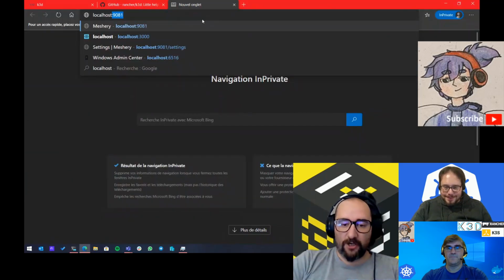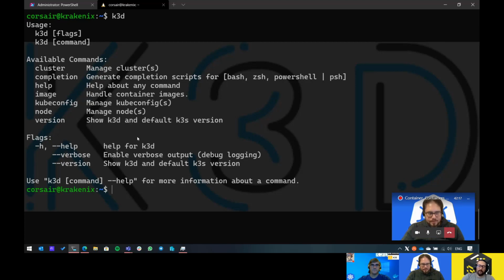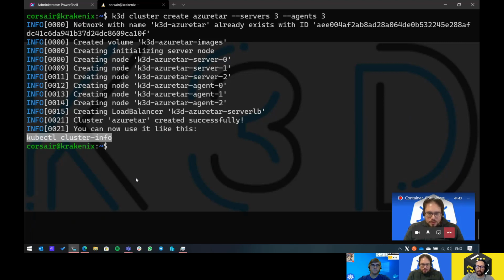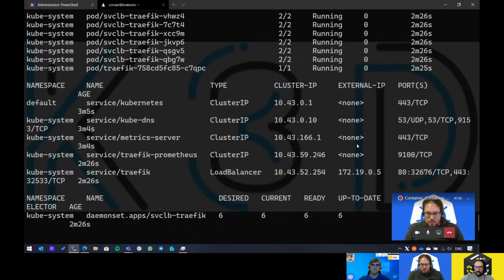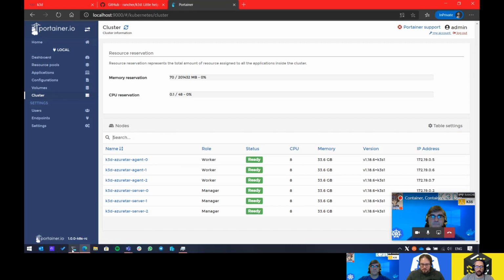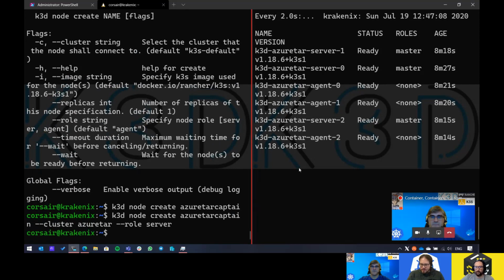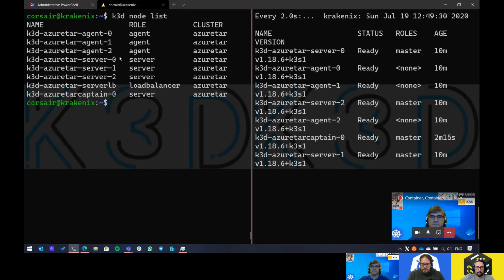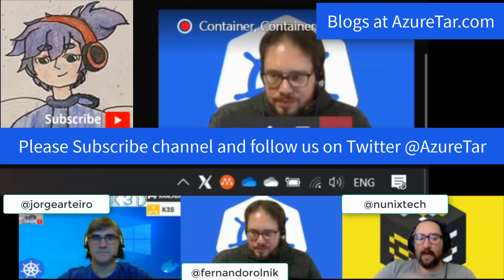Setting up K3D HA - High availability Kubernetes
This video show how to create a HA K3D Kubernetes cluster using Docker desktop on Windows.